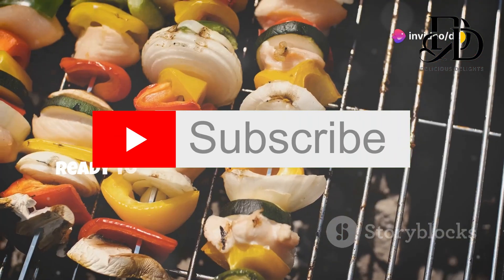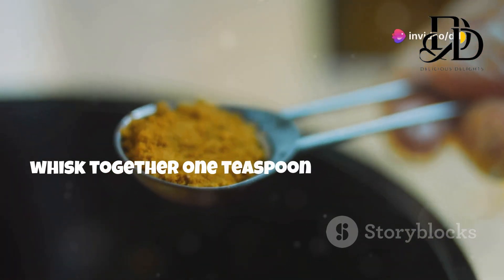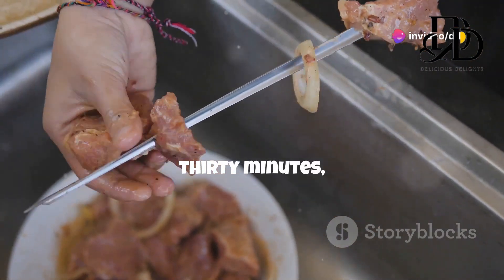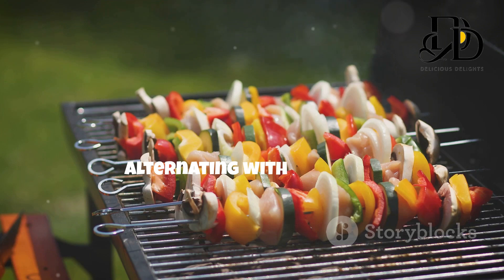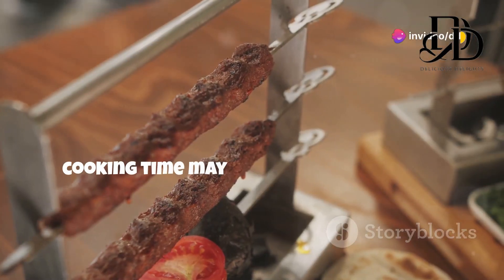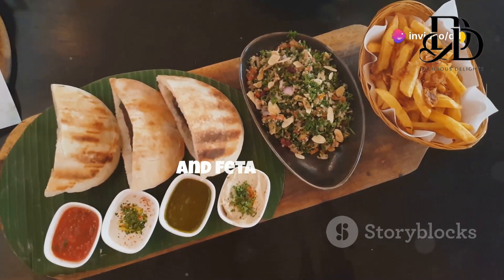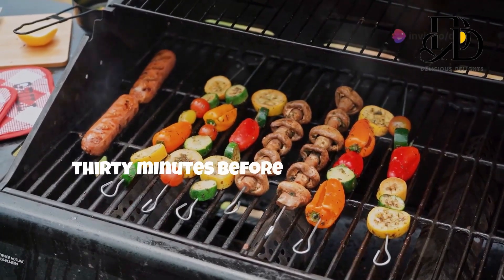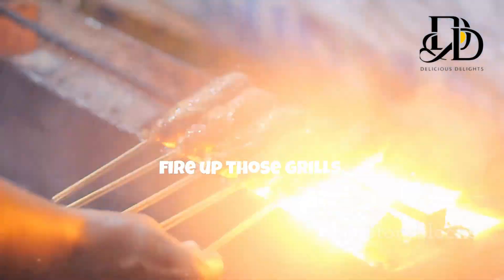The Secret to Delicious Kebabs! 🍢 Kebab Recipe Homemade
The Secret to Delicious Kebabs! 🍢
Discover the secrets to making perfect kebabs every time! 🌟 In this video, we emphasize the importance of gathering the right ingredients and highlight the essential components of a flavorful kebab recipe. Learn how to blend ground meat with onion, garlic, and a mouth-watering spice mix. We guide you step-by-step, from mixing and chilling the meat to molding it around skewers with colorful veggies. Follow our grilling tips for even cooking and gorgeous grill marks. Complete your meal with warm pita, fresh salad, and creamy tzatziki sauce. Get ready for a feast that's both messy and delicious!

🍴 Welcome to Delicious Delights, your ultimate destination for culinary inspiration and mouthwatering delights! 🍳
Looking to master the art of cooking? You're in the right place! At our channel, we're passionate about all things food-related, from quick and easy recipes to gourmet creations that will elevate your dining experience.
Join us on a gastronomic journey where the chef takes center stage. Whether you're a seasoned home cook or just starting out, our channel is packed with cooking tutorials, kitchen hacks, and insider tips to help you unleash your inner chef.
 we believe that good food brings people together. That's why we're dedicated to sharing delicious recipes that will impress your family and friends at every mealtime
Get ready to tantalize your taste buds and elevate your cooking game with The Chef!
👨‍🍳 Get ready to cook like the chef! 👩‍🍳